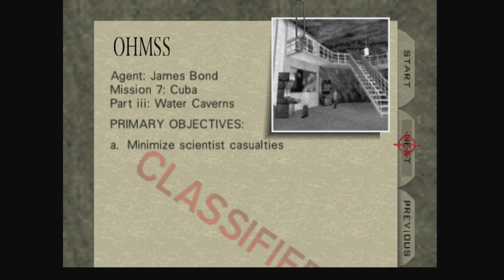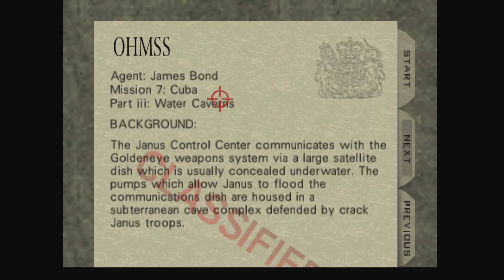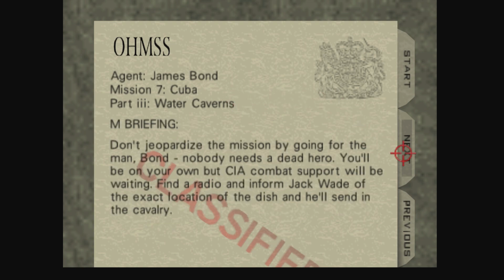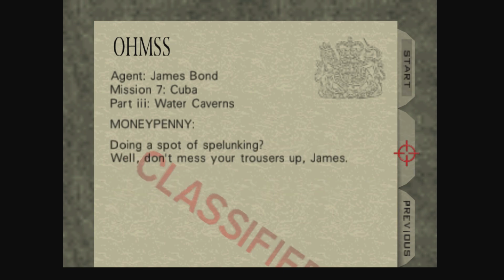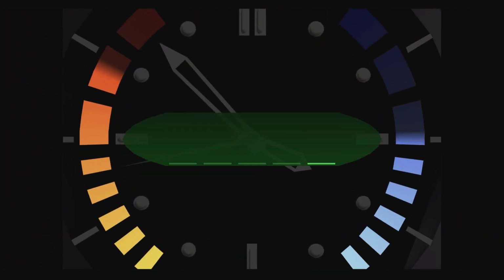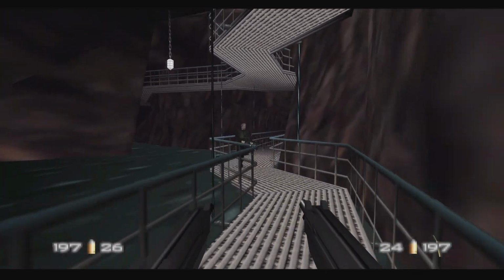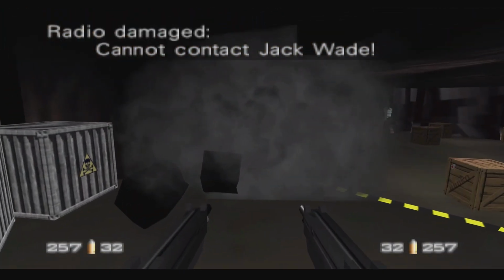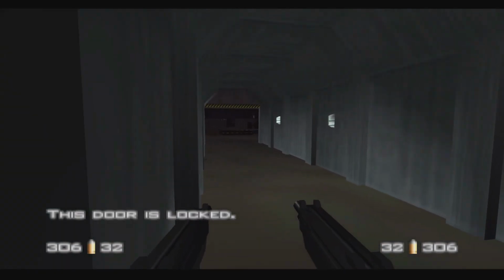Let's Play Goldeneye 007 Remastered | Mission 7: Cuba, Part iii: Water Caverns (Blind/Xbox Series X)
GoldenEye 007 is a 1997 first-person shooter video game developed by Rare and published by Nintendo for the Nintendo 64. Based on the 1995 James Bond film GoldenEye, the player controls the secret agent, James Bond, to prevent a criminal syndicate from using a satellite weapon. They navigate a series of levels to complete objectives, such as recovering or destroying objects, while shooting enemies. In a multiplayer mode, up to four players compete in several deathmatch scenarios via split-screen.